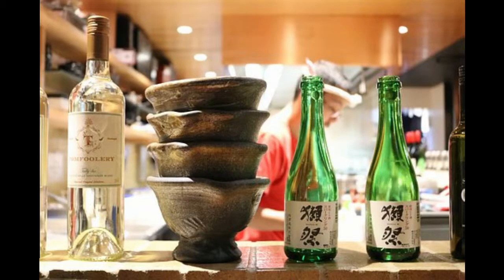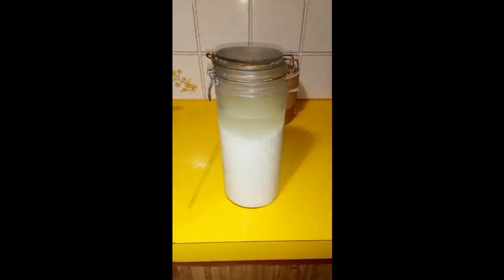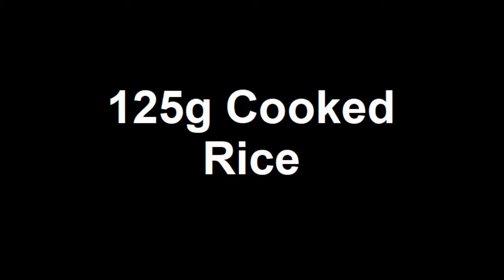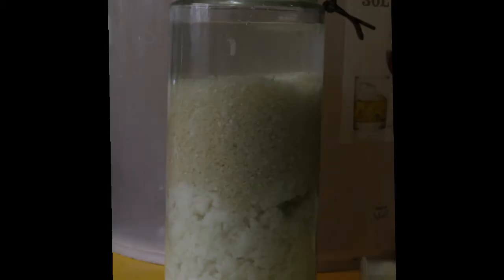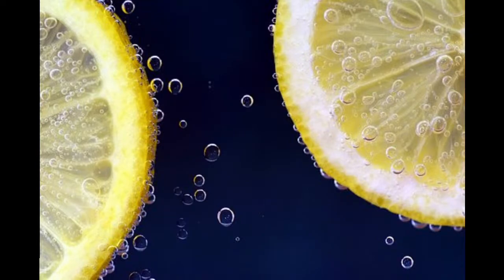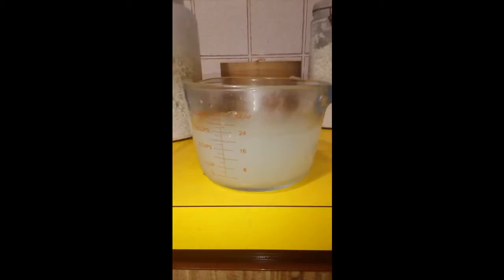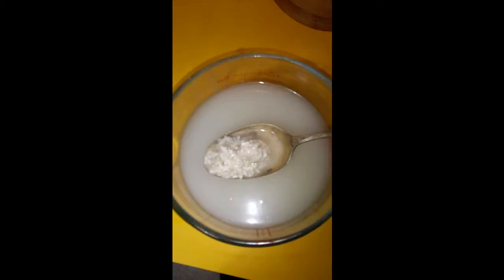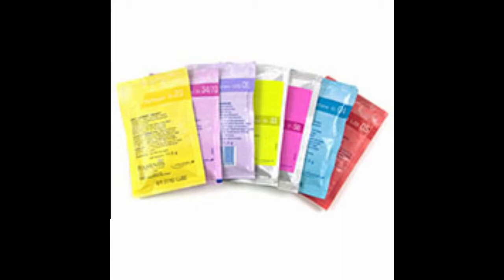Sake Making: Moto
This video is the next step in the sake making process.  Having made your mould rich rice that has broken down the starch chains of rice you can move onto the steps to convert this into alcohol. So how do you begin?

You will need the Aspergillus oryzae  inoculated rice from the koji making step, approximately a kilogram of rice, a liter of water, a large vessel and yeast at a minimum. This will take up to eighteen days to complete.

What you have made at the end of this is a mixture of yeast, lactic acid bacteria and aspergillus oryzae. The yeast will work with the Aspergilllus spec and products. Whilst the yeast works to produce alcohol the lactic acid bacteria has produced and will continue to produce that sour taste from the soyashimizu. This also produces a quantity of lactic acid that alters the fermentation process and equilibrium.

The next stage is producing the moromi.

Relevant Links:
Sake Making: Koji